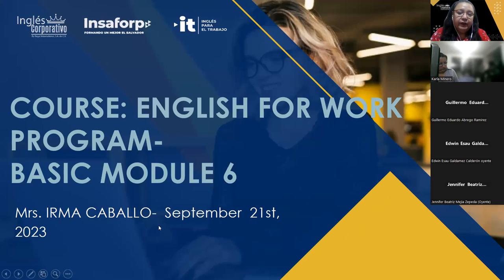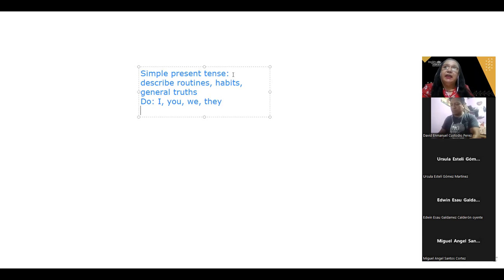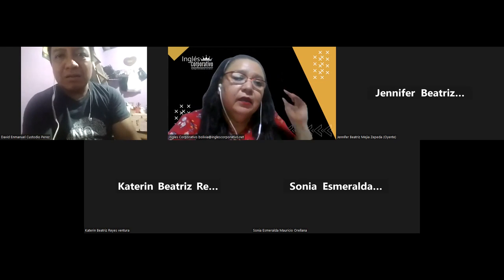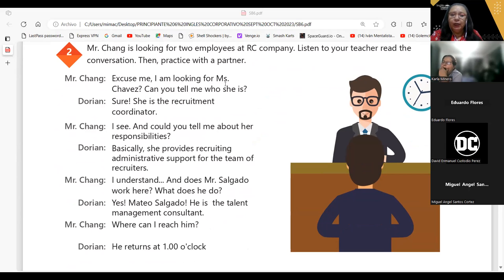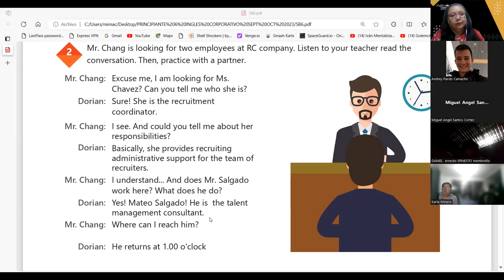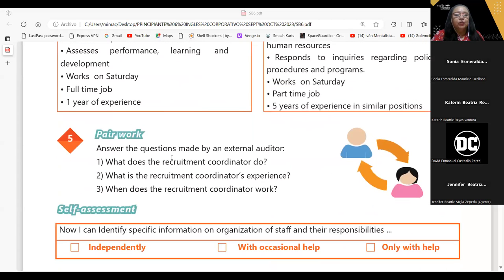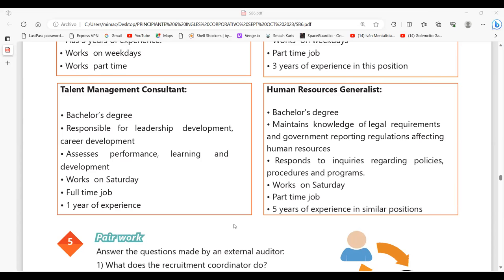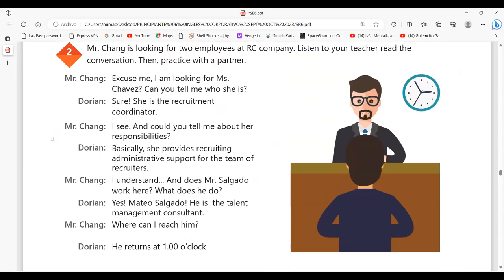SESION 11-21-09-2023-AC29750-0025-2023-CARBALLO-HUMAN RESOURCES VOCABULARY